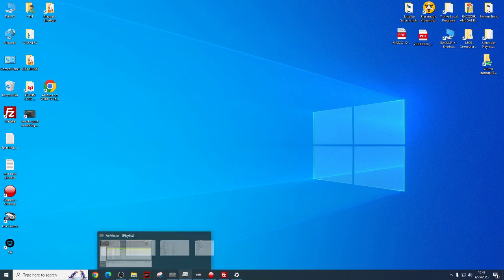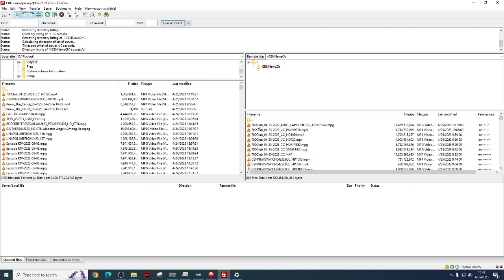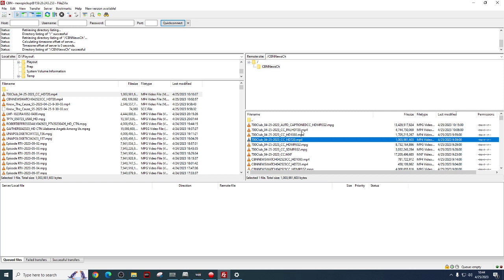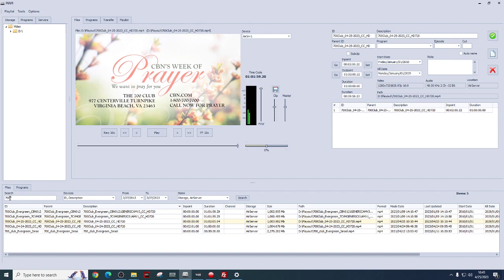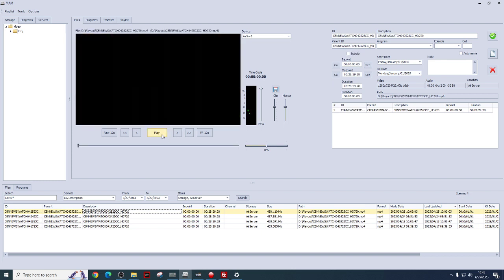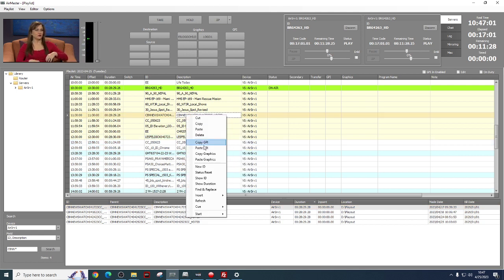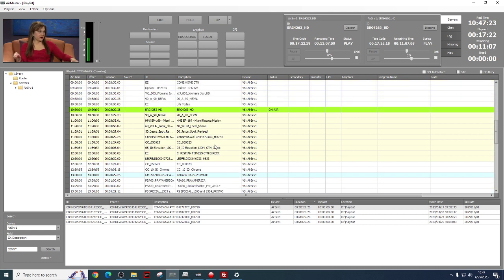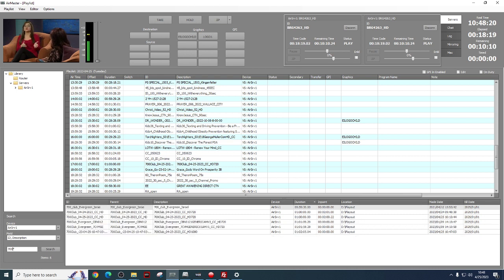700 CLUB ENTER IN LIST 2023 04 25 10 41 37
Produced at the WTJR-TV Studios 222 North Sixth Street Quincy IL 62301.